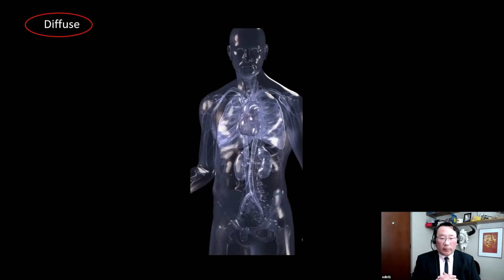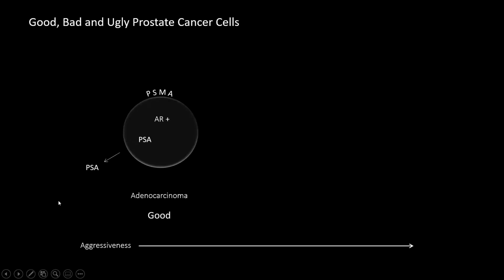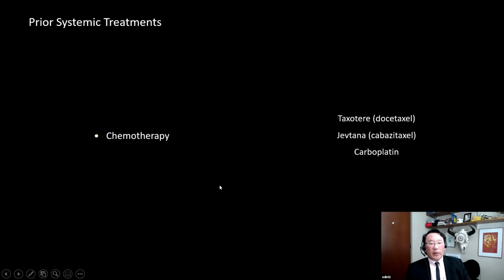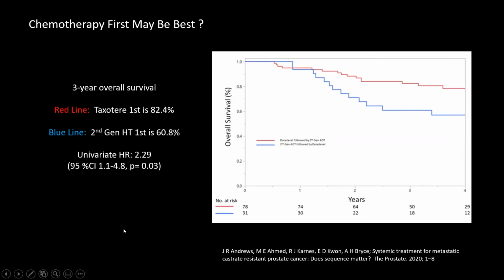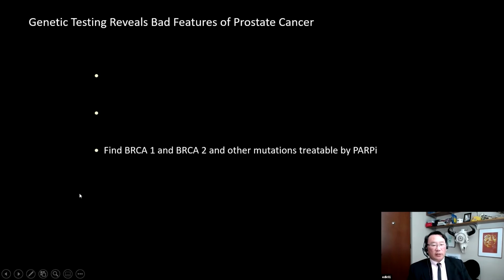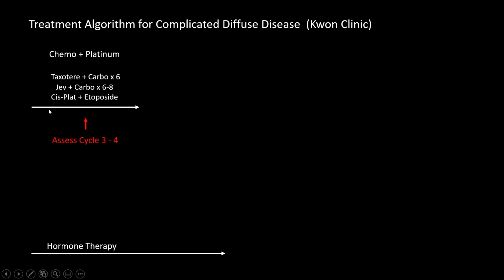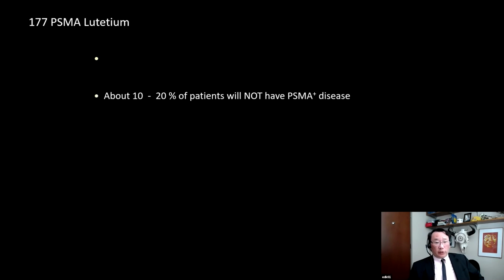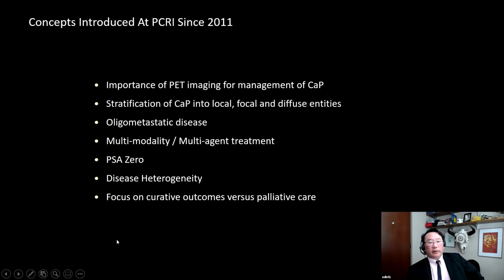Prostate Cancer Treatments | Eugene Kwon, MD | DIY Combat Manual for Beating Prostate Cancer: Part 3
Dr. Eugene Kwon of the Mayo Clinic in Rochester, Minnesota is a physician who defies categorization. While he is considered a urologist, his skills go far beyond surgery and into imaging to immunology. Here, he presents his "DIY Combat Manual For Beating Prostate Cancer" with a special emphasis on imaging for prostate cancer.

To see Dr. Kwon's full talk and Q&A, and to see radiation oncologist Michael Steinberg, MD, speak on radiation therapy, visit the Day 1 video of our Prostate Cancer Patient Conference

To watch pathologist Jonathan Epstein, MD speak on prostate pathology and medical oncologist Tonya Dorff, MD, on treatments for advanced prostate cancer— visit the Day 2 video of our Prostate Cancer Patient Conference video

0:00 (Continued from Part 2) Diffuse Recurrence -  Prostate Cancer That Has Spread to Different Parts of the Body
7:16 How Prior Systemic Therapies Affect Treatment of Diffuse Disease
14:07 How Genetic Testing Can Reveal Bad Features of Diffuse Disease
16:10 Optimal Treatments for Uncomplicated, Newly-Diagnosed or Hormone-Resistant, Diffuse Disease
18:31 Optimal Treatments for Complicated Diffuse Disease
20:37 Where Lutetium-177 Will Fit Into the Treatment of Advanced Disease
25:08 Final Thoughts/Advice for Patients

Who we are:

The Prostate Cancer Research Institute (PCRI) is a 501(c)(3) not-for-profit organization that is dedicated to helping you research your treatment options. We understand that you have many questions, and we can help you find the answers that are specific to your case. All of our resources are designed by a multidisciplinary team of advocates and expert physicians, for patients. We believe that by educating yourself about the disease, you will have more productive interactions with your medical professionals and receive better individualized care. Feel free to explore our website or call our free helpline at 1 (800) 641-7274 with any questions that you have.  Our Federal Tax ID # is 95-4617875 and qualifies for maximum charitable gift deductions by individual donors.

The information on the Prostate Cancer Research Institute's YouTube channel is provided with the understanding that the Institute is not engaged in rendering medical advice or recommendation. Opinions stated within this video belongs solely to the speaker and does not represent PCRI. The information provided in these videos should not replace consultations with qualified health care professionals to meet your individual medical needs.